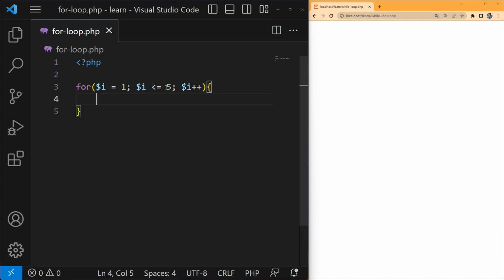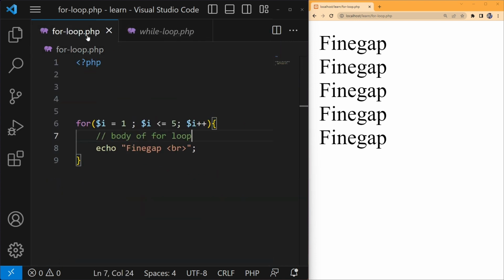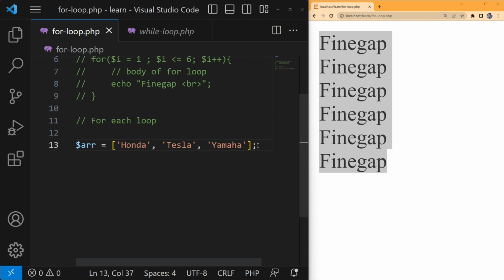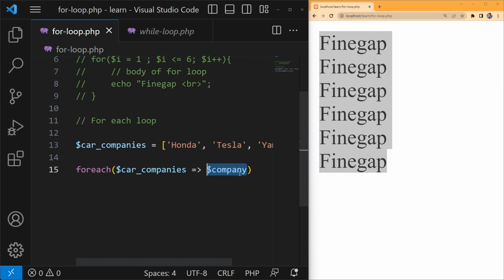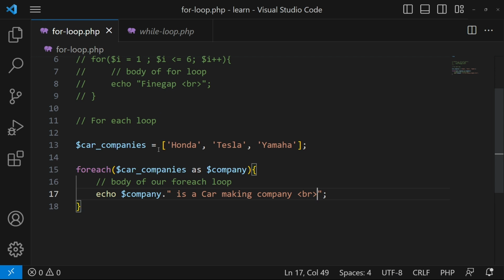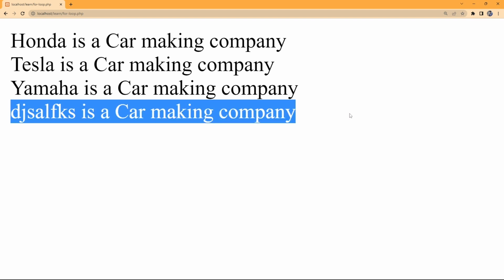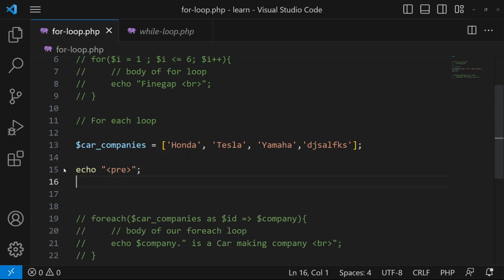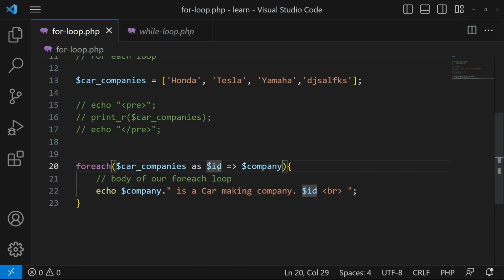Loops in PHP | For & Foreach Loop | Tutorial 15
For Loop
Foreach Loop